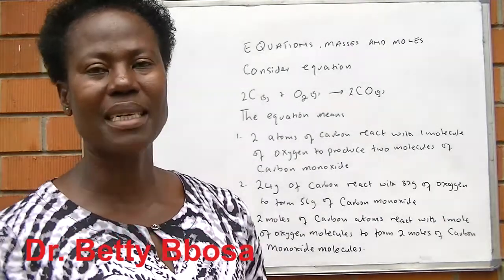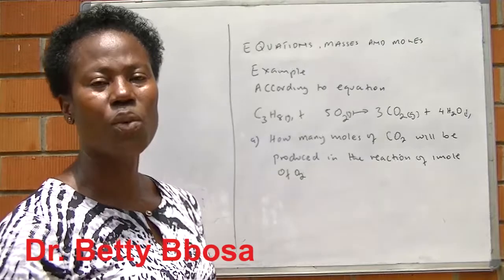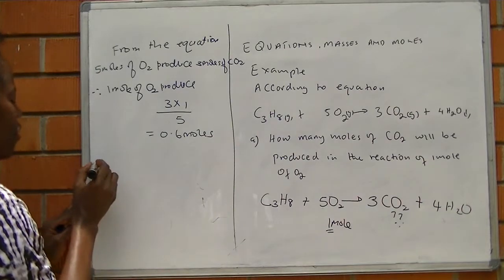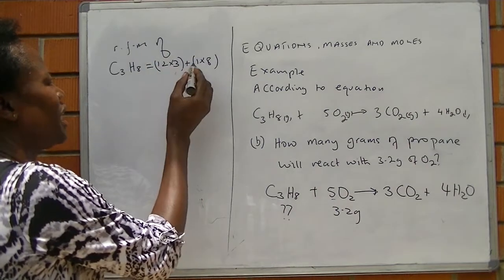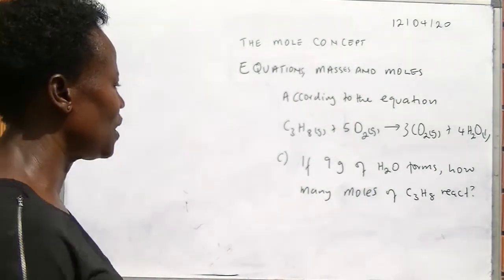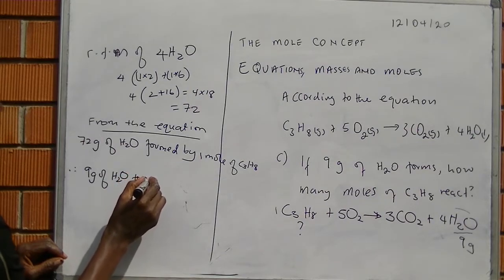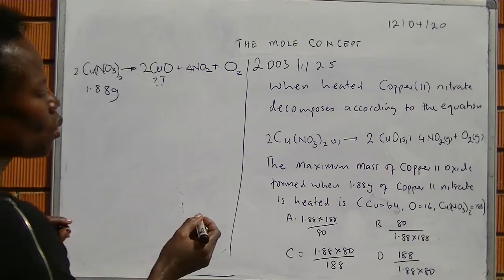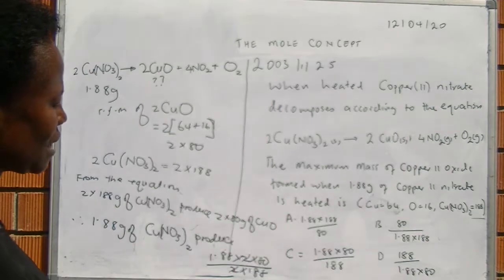Equations, masses , moles O level mole concept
calculations using equations, masses and moles